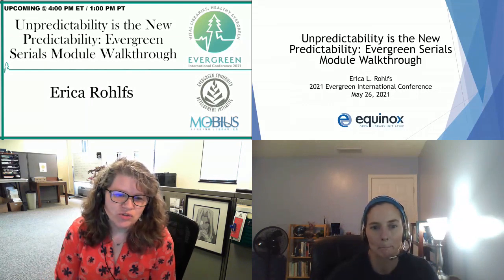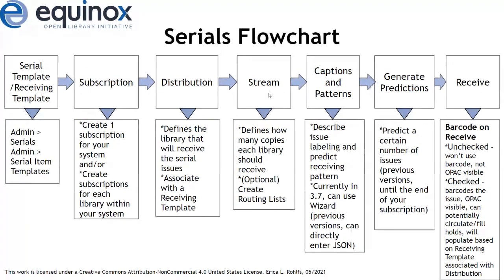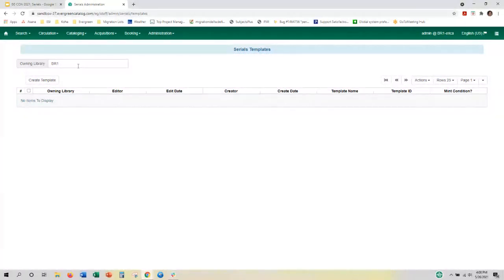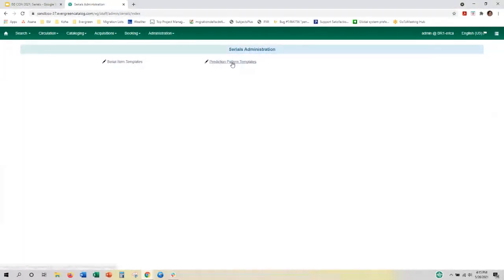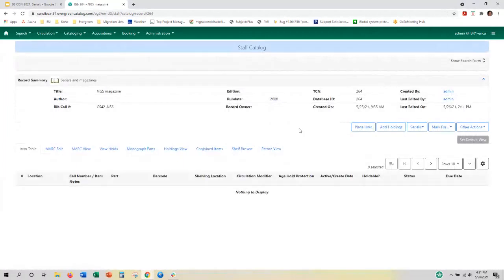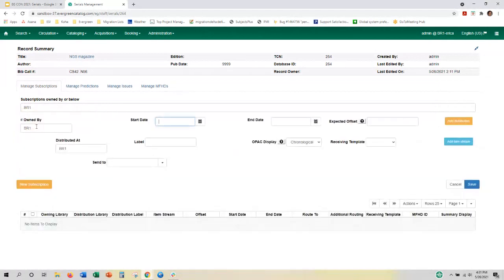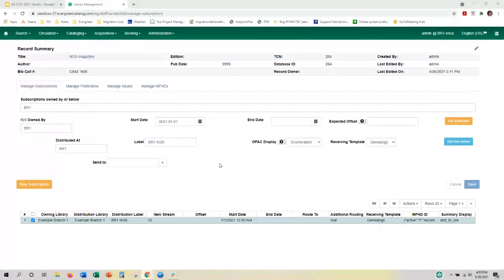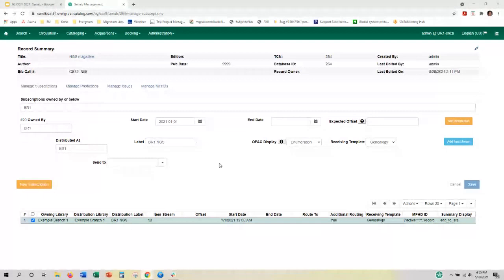Unpredictability is the New Predictability: Evergreen Serials Module Walkthrough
From creating a new Serial Item Template to receiving an issuance, this session will be a complete walkthrough of the Evergreen Serials Interface. This presentation will focus on one Serials workflow and adding a special issue.

Presenter: Erica Rohlfs, Senior Implementation Project Manager, Equinox Open Library Initiative